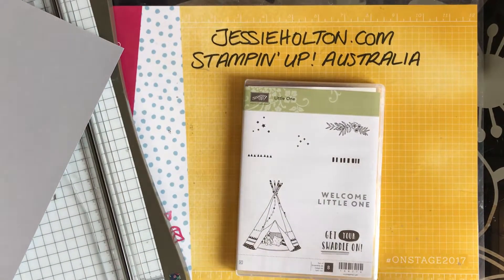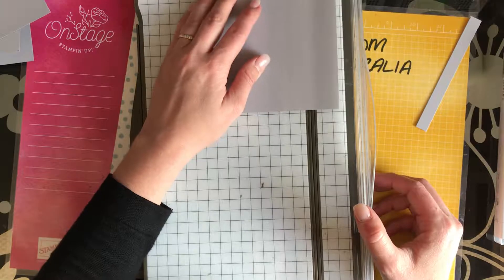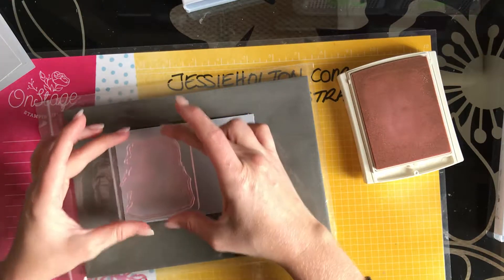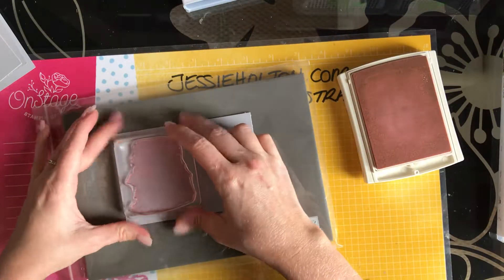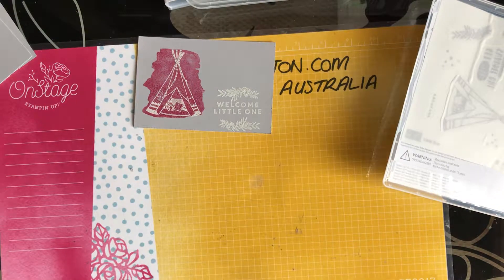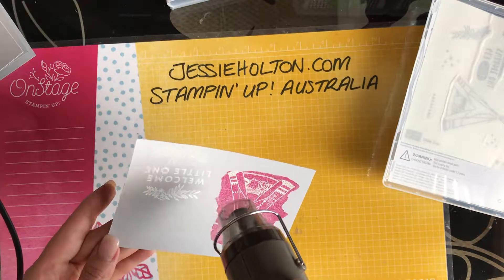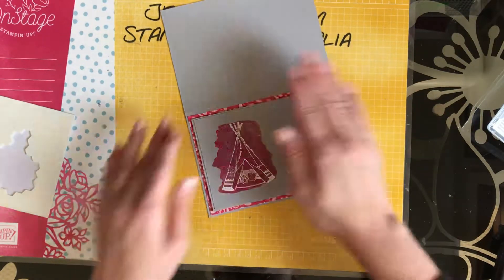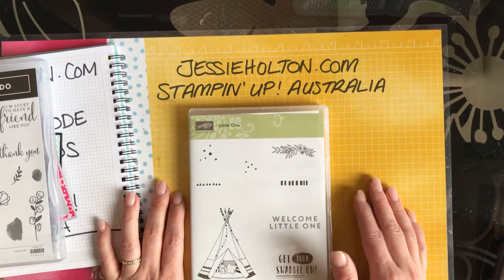Little One baby girl cards with Myths & Magic DSP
Little One baby girl cards with Myths & Magic DSP by Jessie Holton, Stampin' Up! Demonstrator Australia. Shop with me 24/7 & get spoiled! xx